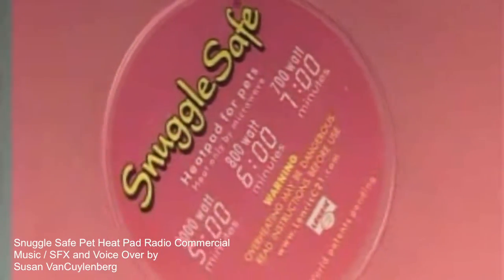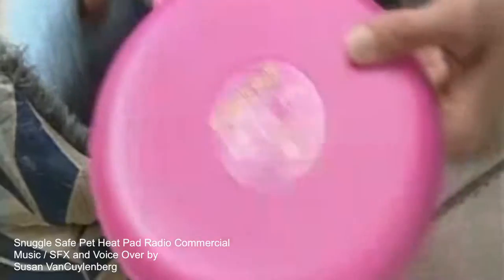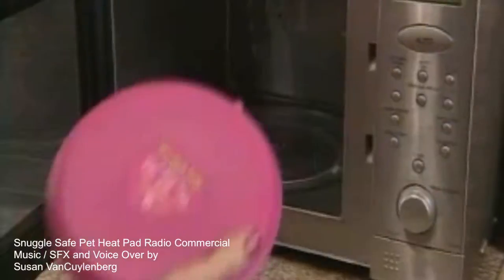Snuggle Safe Pet Heat Pad Commercial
Music, SFX, Voice Over for Snuggle Safe pet heat pad commercial.